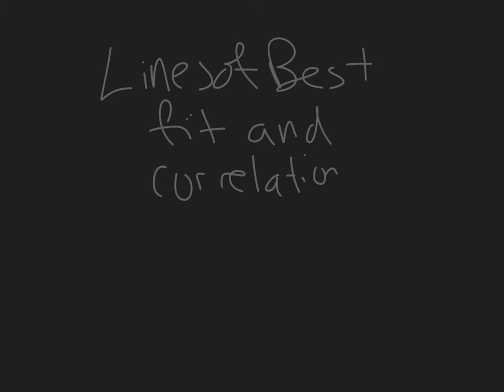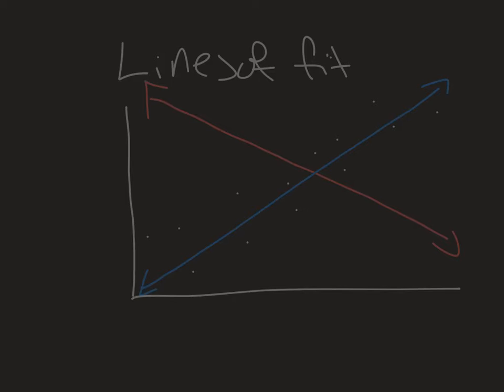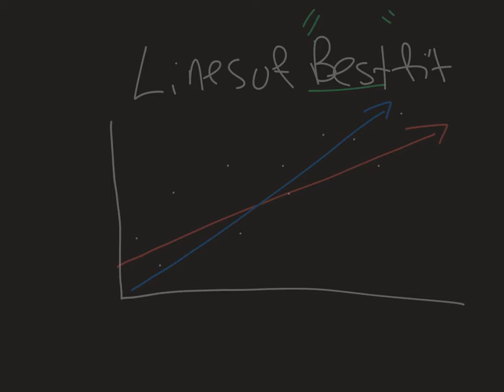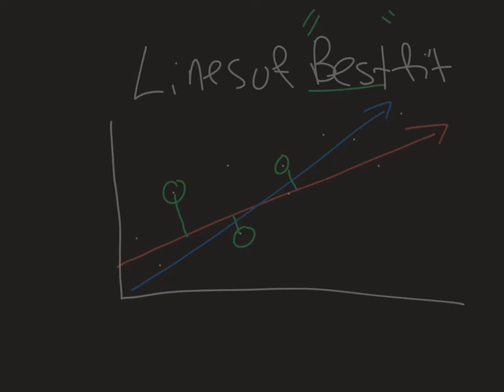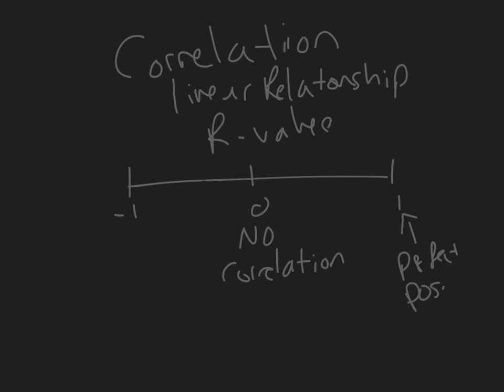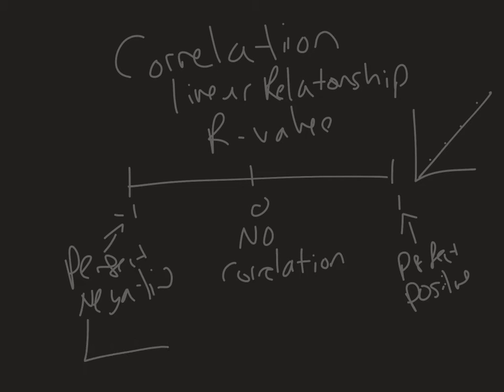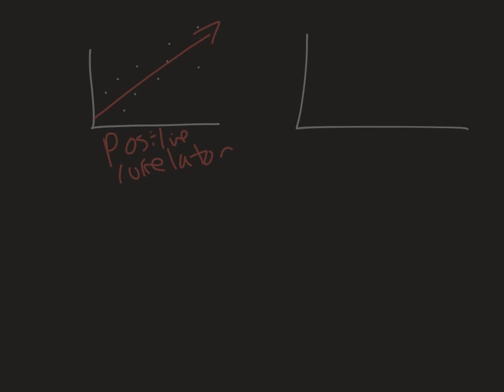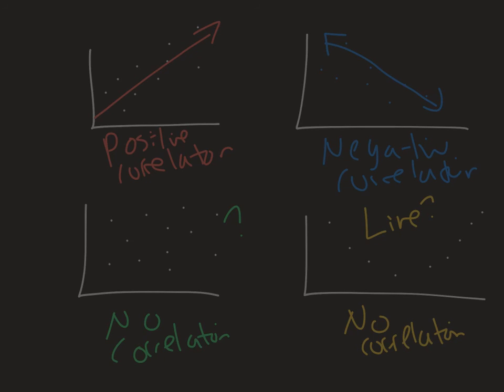Lines of best fit and correlation